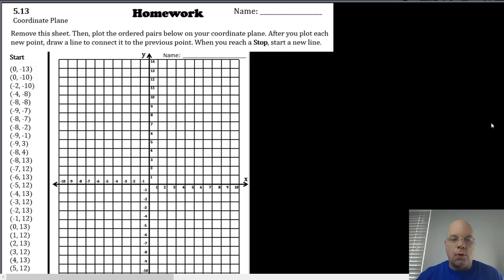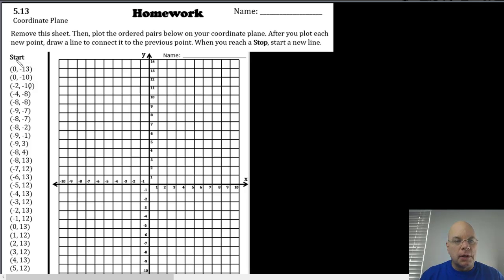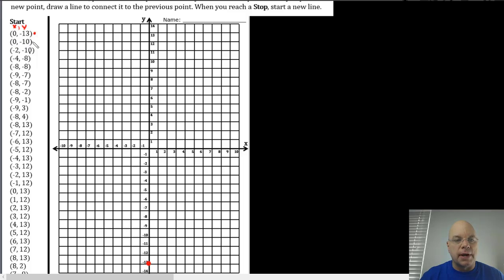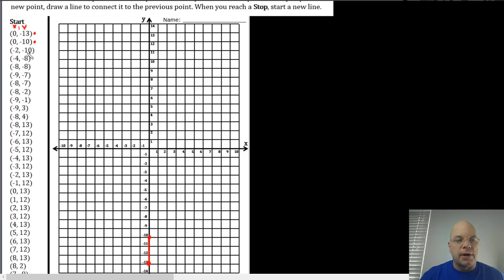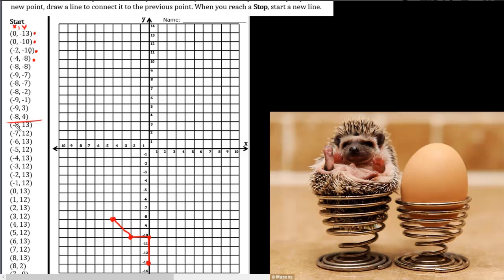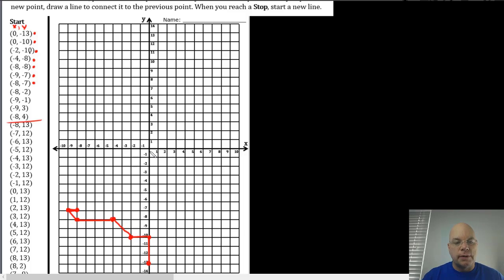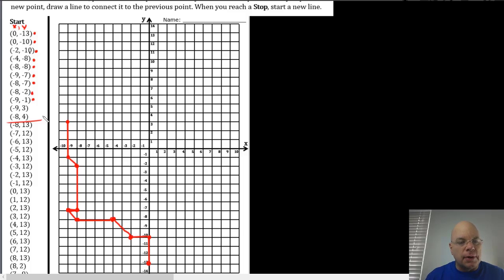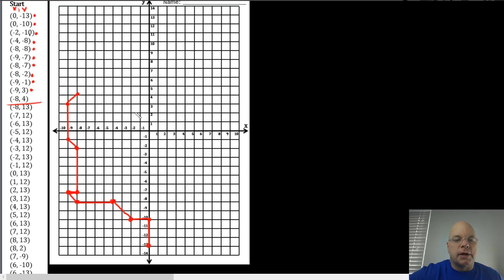The Coordinate Plane